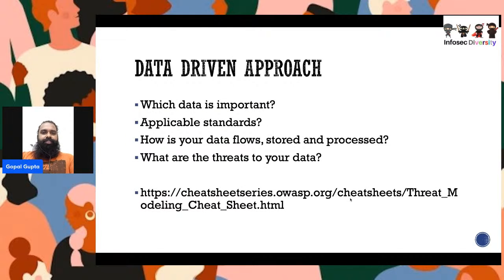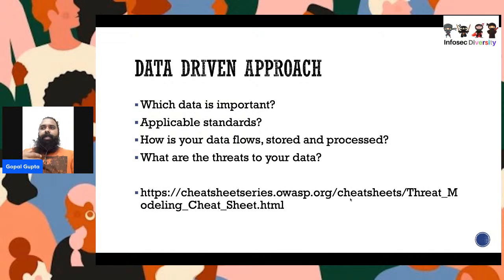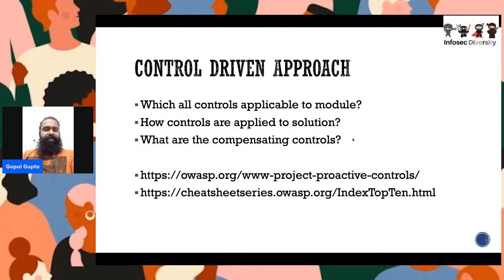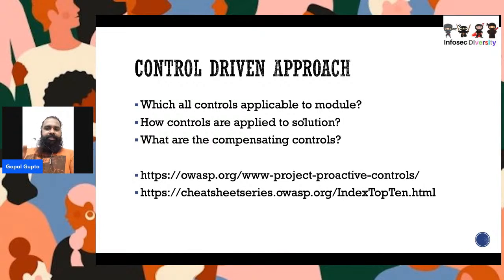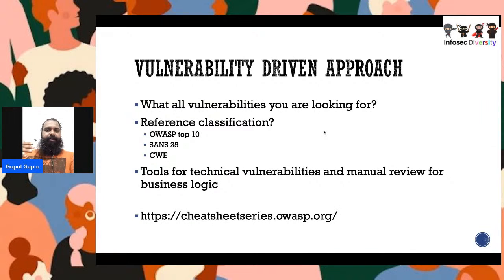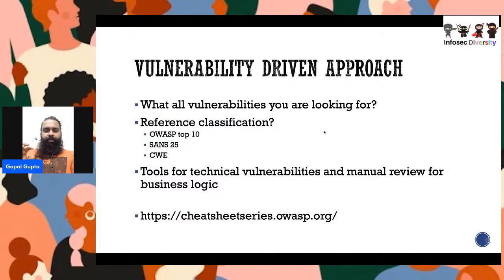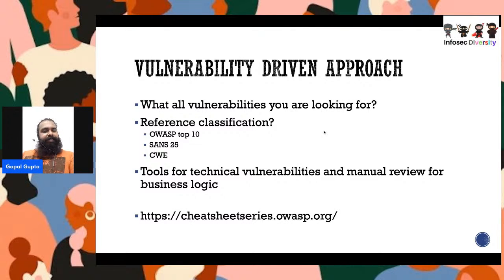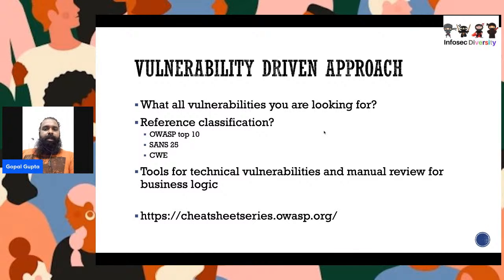Decoding Secure Code Review - A Human Approach